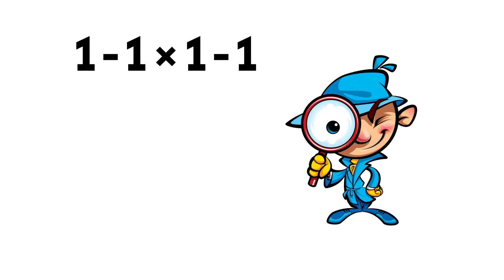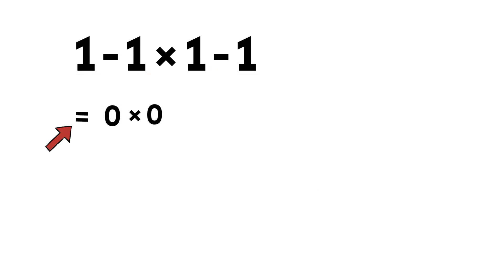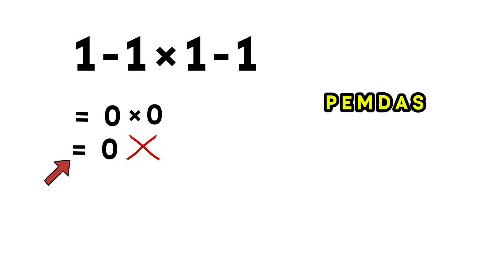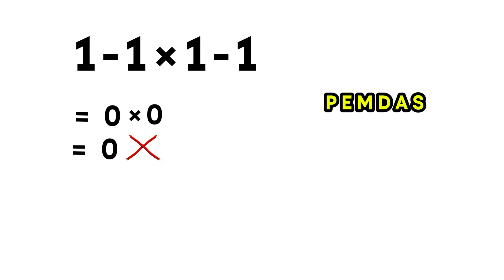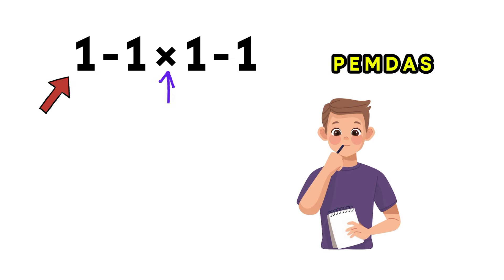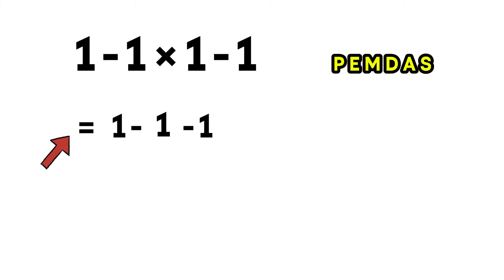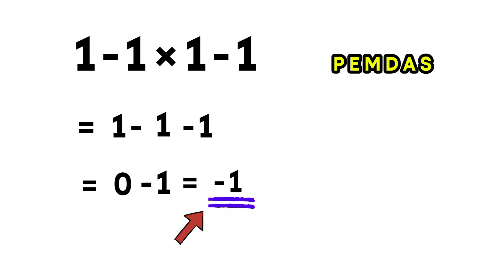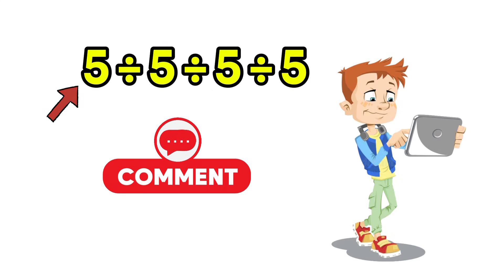Only the Smartest Solve This… Are You One?